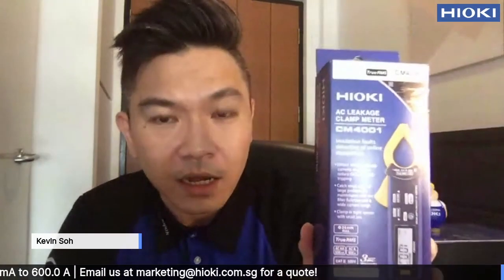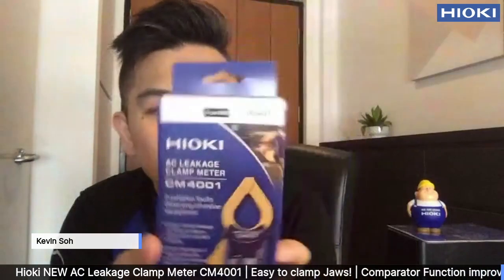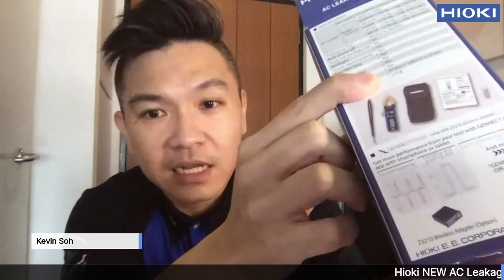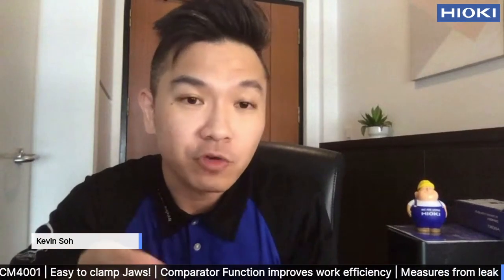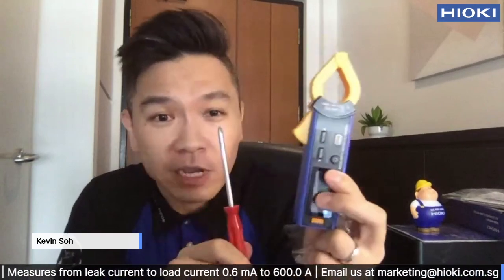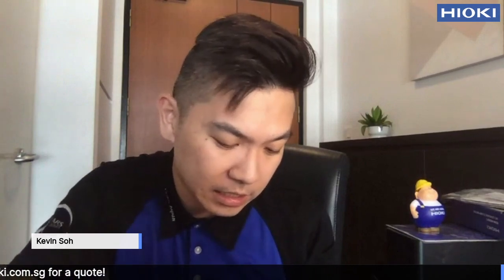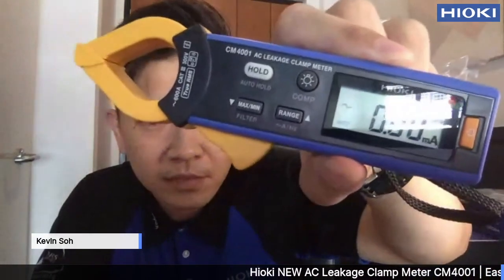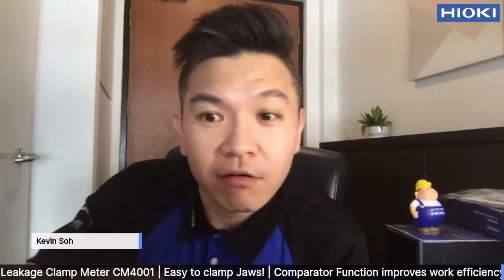Unboxing Hioki AC Leakage Clamp Meter CM4001!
Let's unbox Hioki AC Leakage Clamp Meter CM4001!

- CM4001
- Strap
- Carrying case
- Instruction manual
- LR03 alkaline battery ×1

Options
- Wireless Adapter Z3210 (Coming Soon!)

Bluetooth® capability for even greater convenience

Connect to the CM4001 to add Bluetooth® capability.
Check and record measurement results with GENNECT Cross, a free app from HIOKI.

Dimension:
37 mm(1.46 in)W × 160 mm(6.30 in)H × 27 mm(1.06 in)D